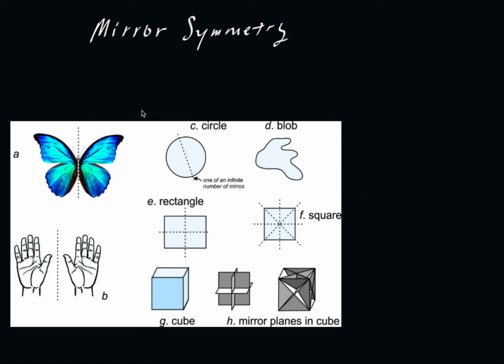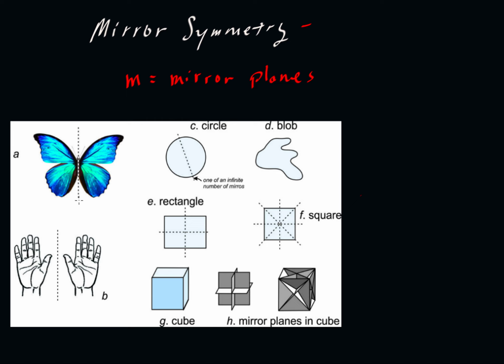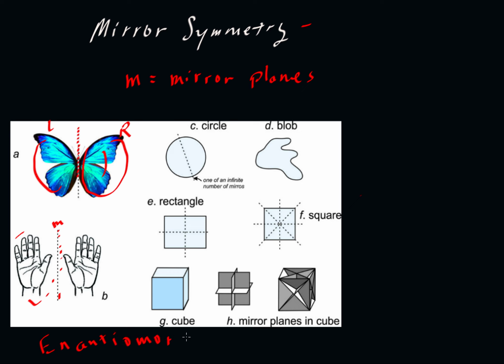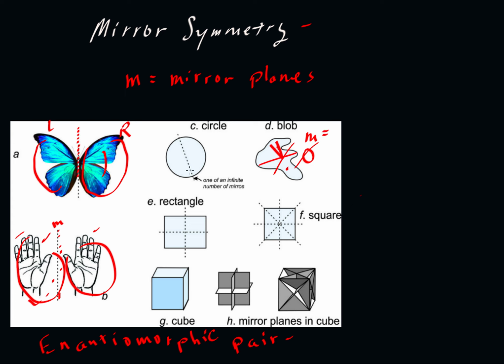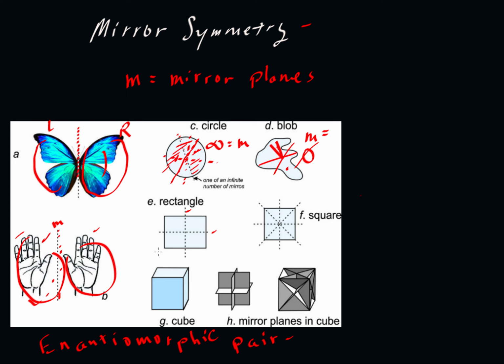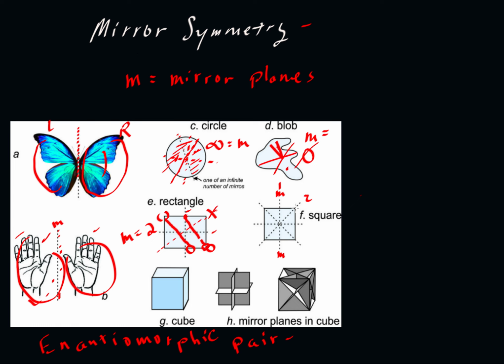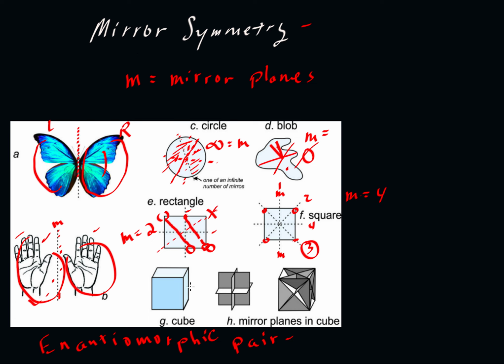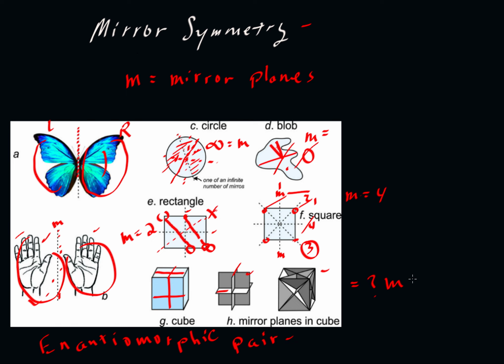Mirror Planes and Mirror Symmetry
Explains the concept of a mirror plane, using figures from the online text of Dexter Perkins (by Keith Putirka)